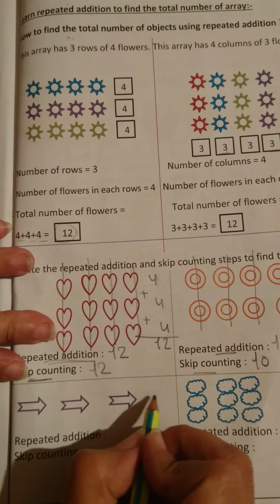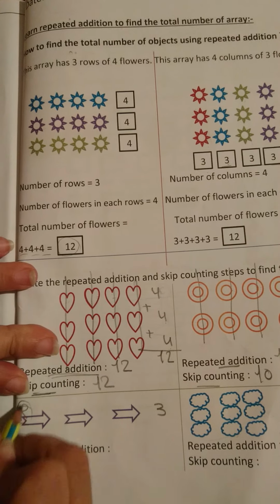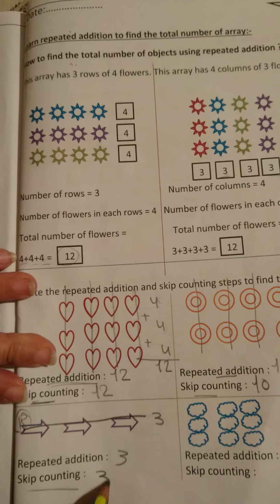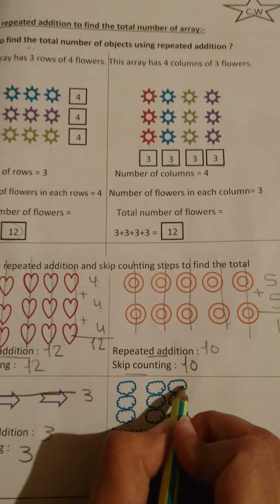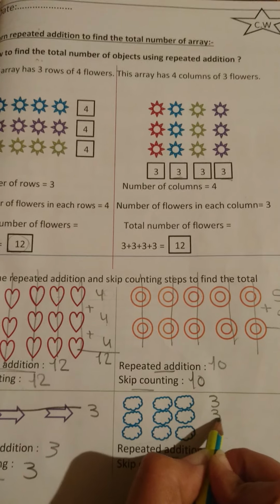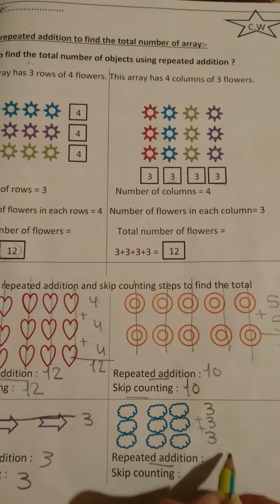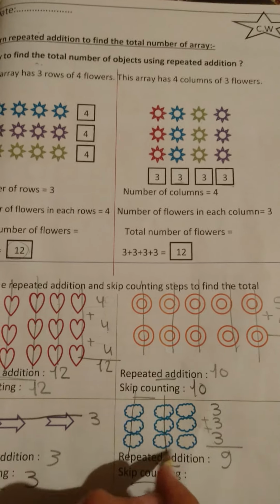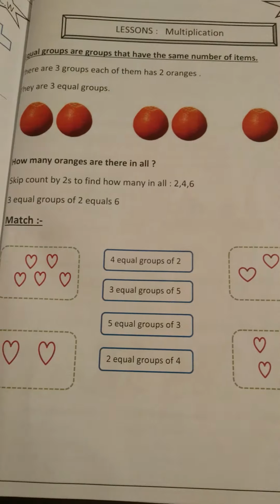Jr 3 The arrays p 58, 59, 60 & 61